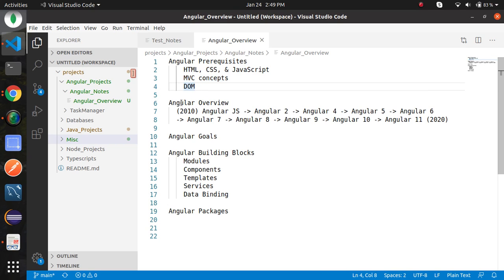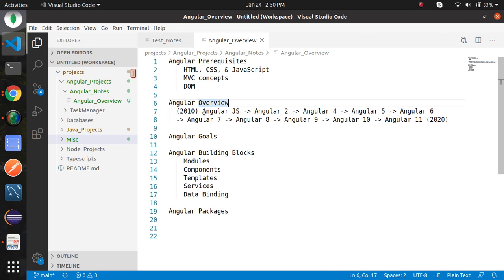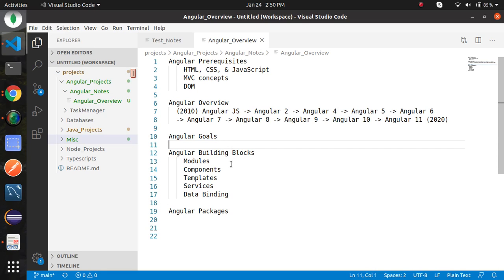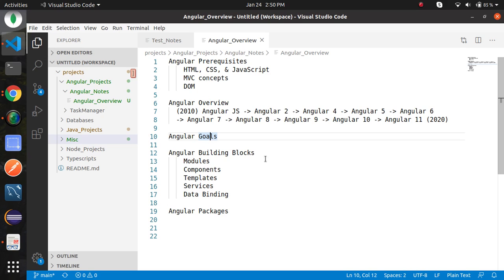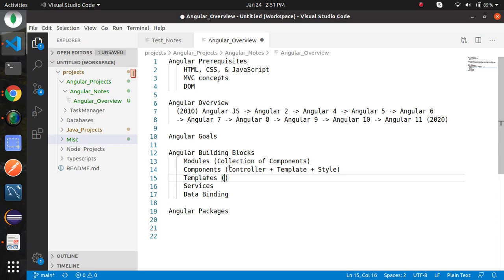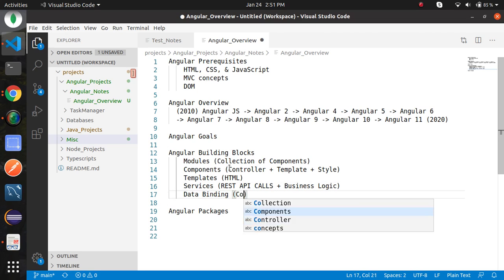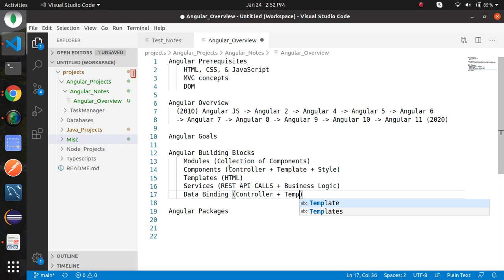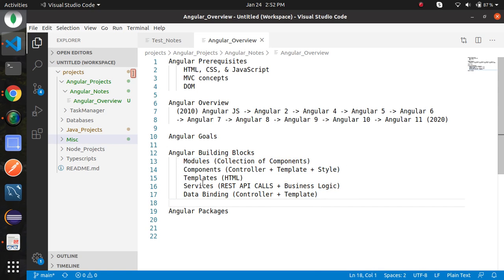Angular Part 1 Of 17 | Angular Step by Step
Hi Friends, This video lecture contains overview of Angular, release cycles, building blocks. If you have any query kindly post in comments.